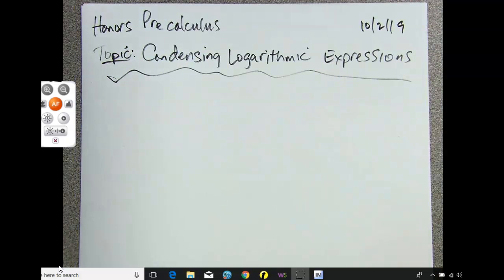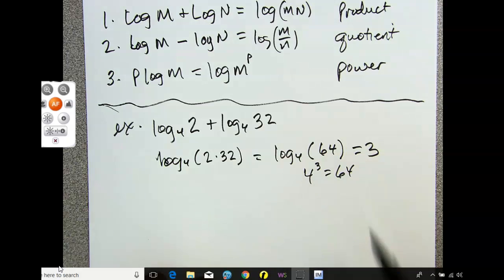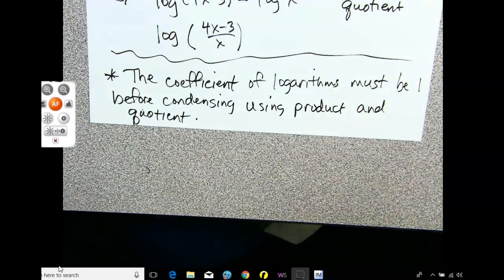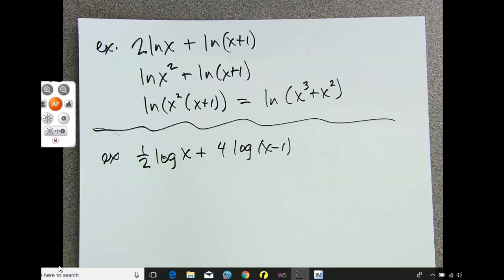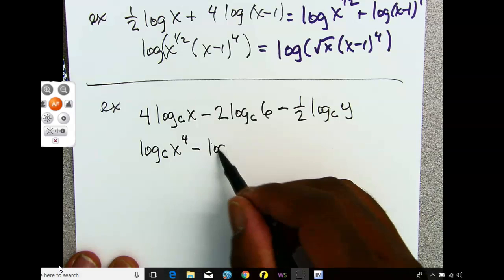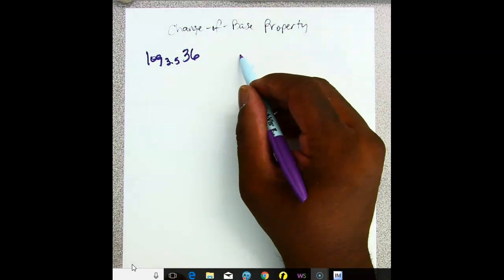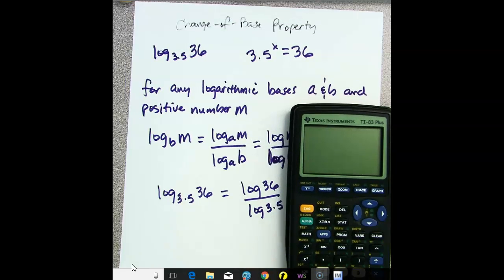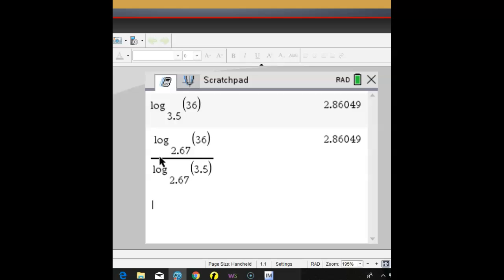Precalculus, 10/2/2019, Sec 3.3